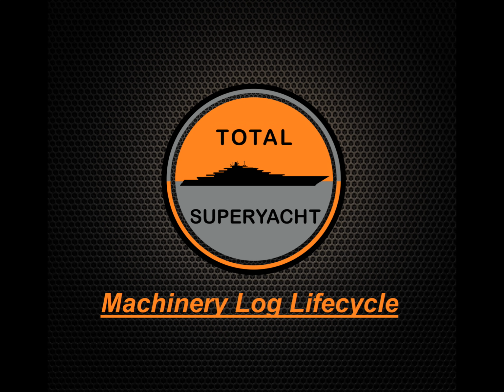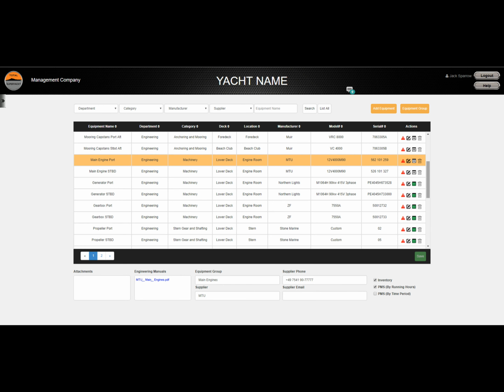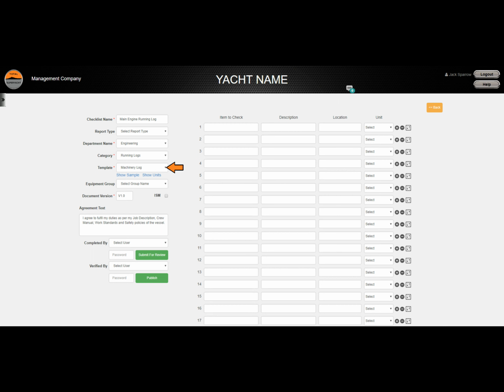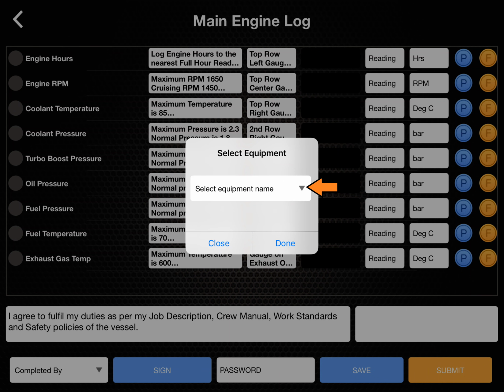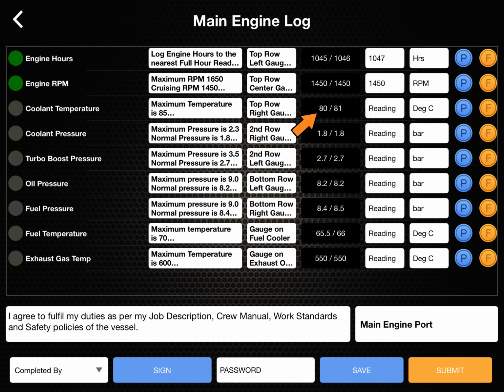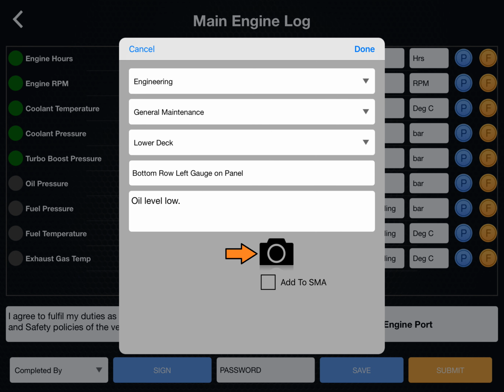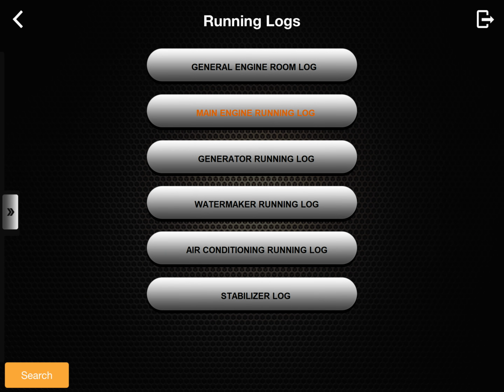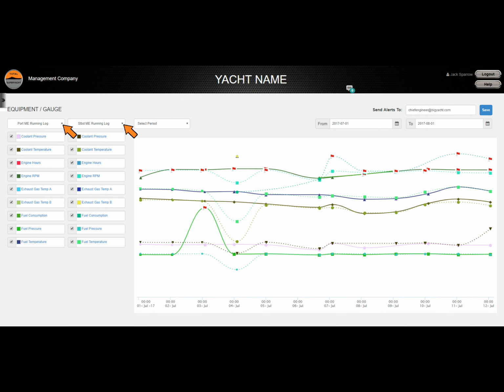Machinery Log Lifecycle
How to create a Machinery log in the web application and then complete it on the iPad App and then review the PDF and Trending Graphs.